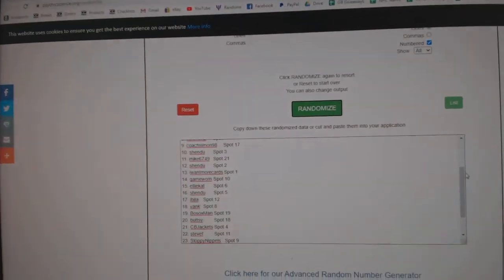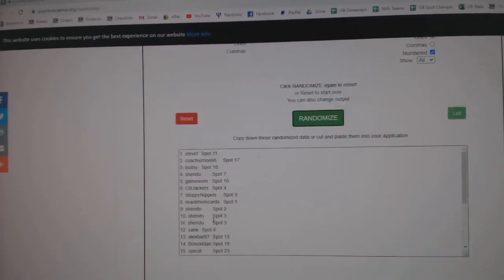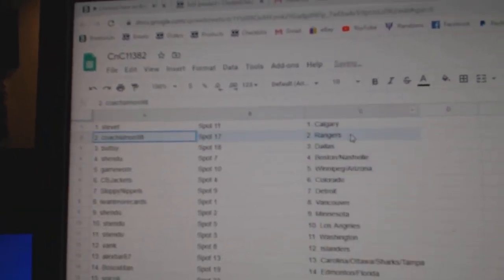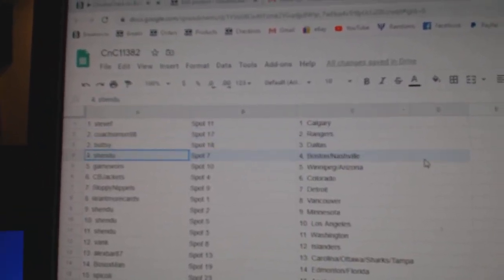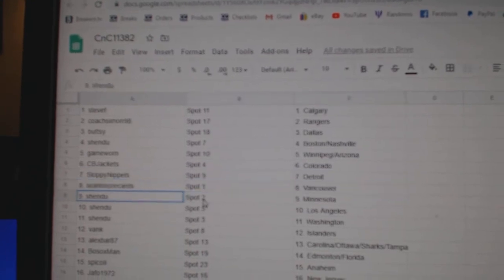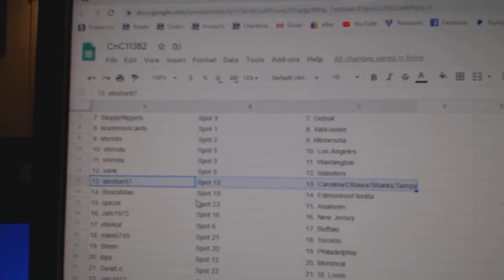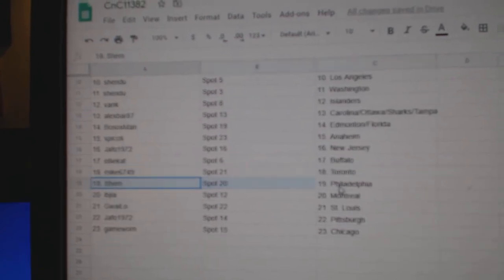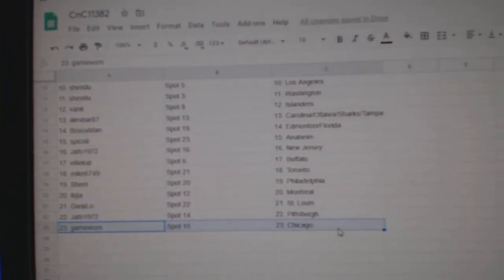Team Randoms - C&C GB #11,382